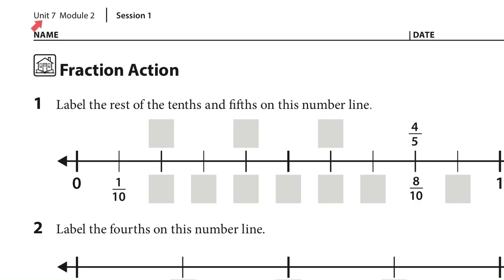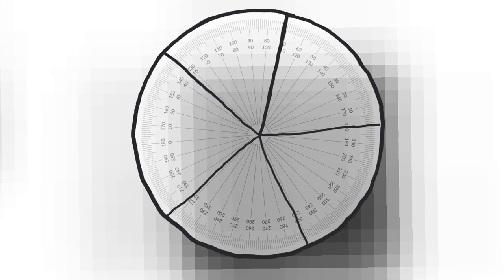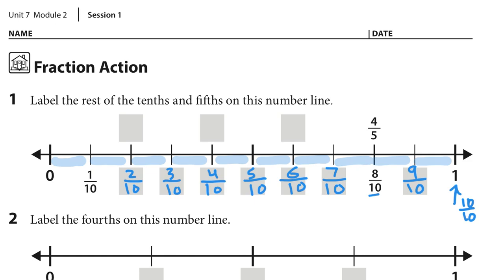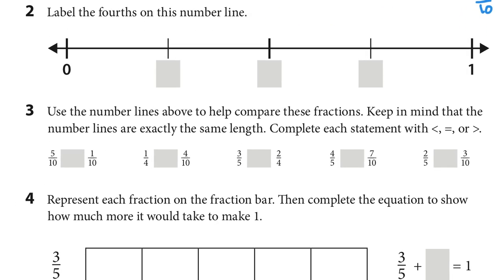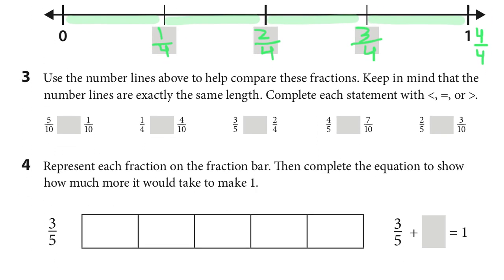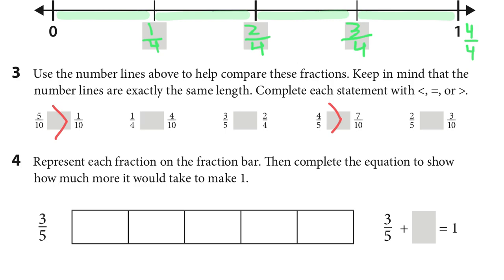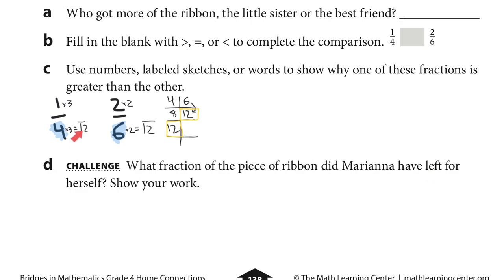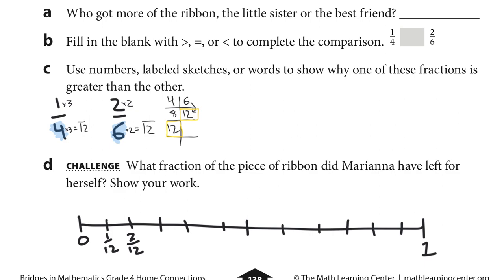U7 | M2 | S1 Fraction Action HC